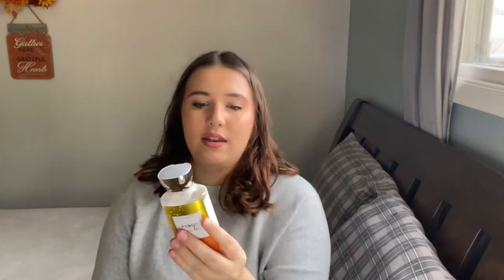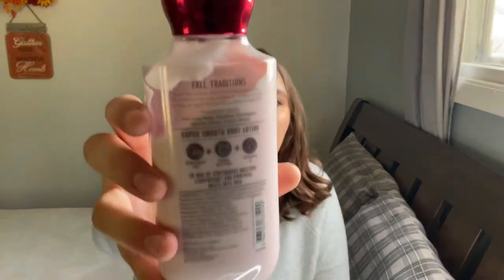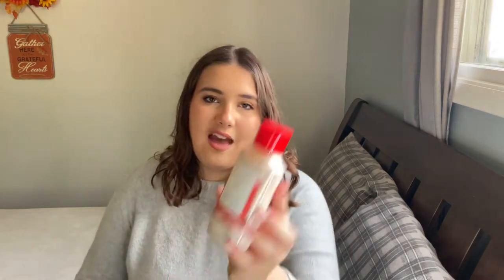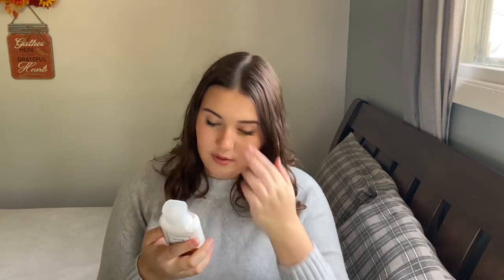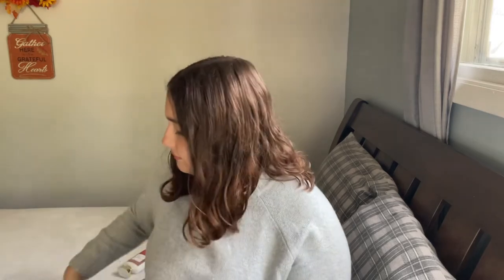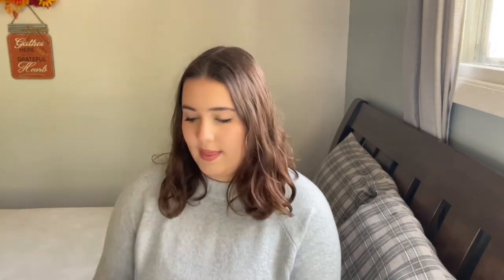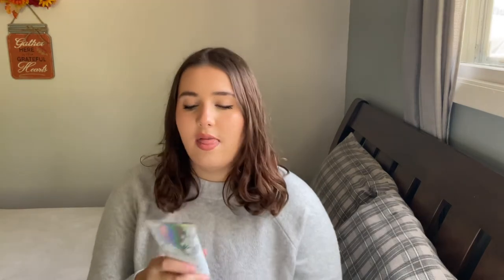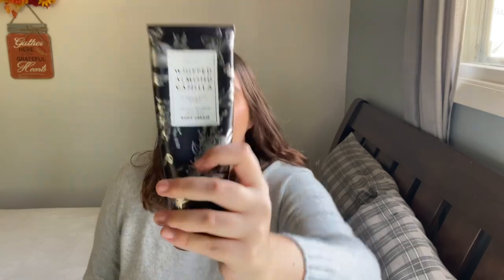Bath and Body Works Body Lotion and Body Cream Collection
Hey y'all! Today's video is me showing you my pretty large Bath and Body Works Body Lotion, Body Cream, and Body Butter collection. Mine is the body creams and body butters.

Christian Girl!!!
Age? 15
Grade? 11/12
Camera? iPad Air 4th gen (I film in 4k:30 or 4k:60)
Height? 6'0"